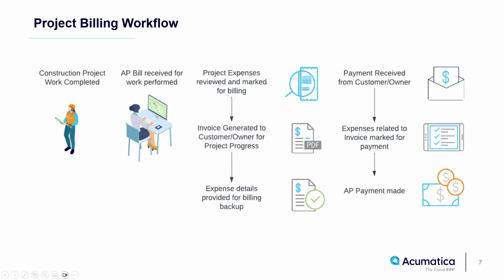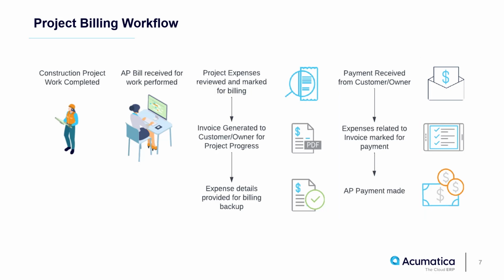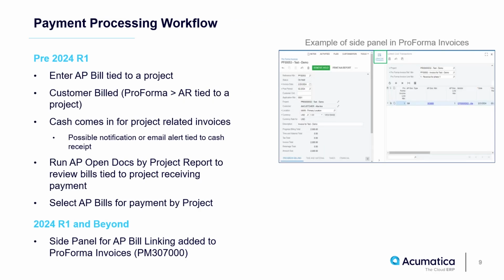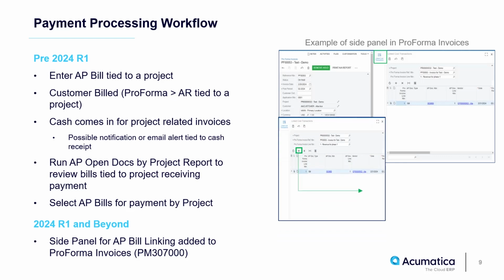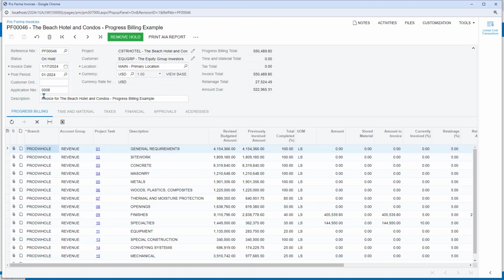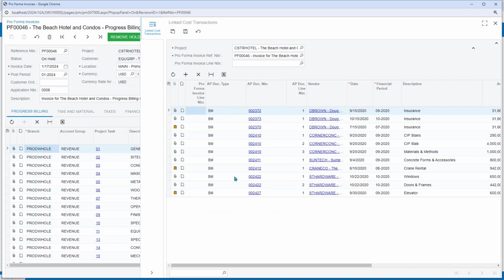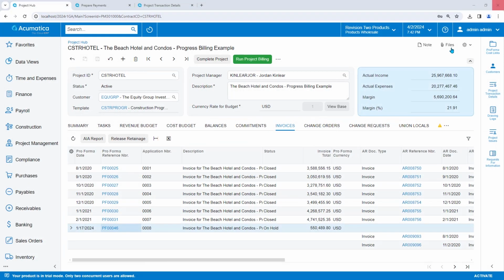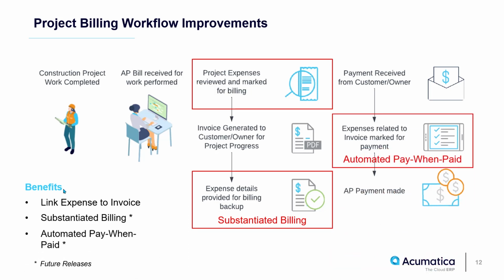Product Release - 2024 R1 Construction - Proforma Billing Enhancements